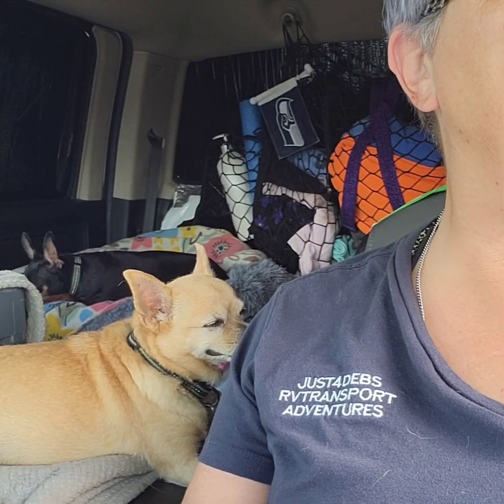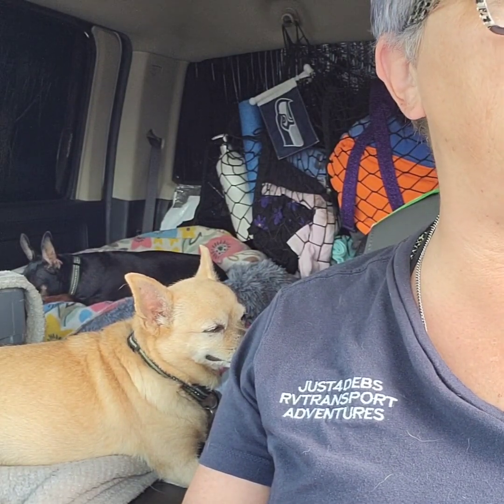Taking a service unit to Florida!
When yer traffic manager calls and ask if you can cover this unit and yer all over it like white on rice. Yes...yes I can.